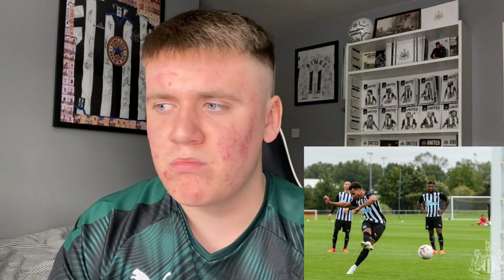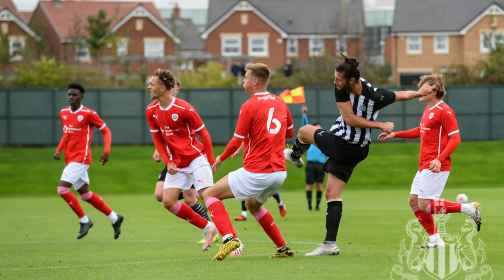*FIRST PRE-SEASON GAME, BIG INJURY NEWS* NUFC NEWS!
Great way to start Pre-Season with 2 wins. With our transfer news we need signings asap.